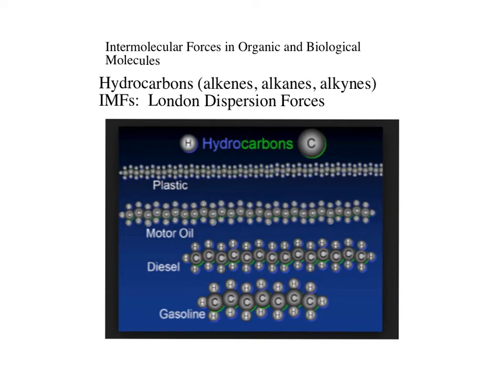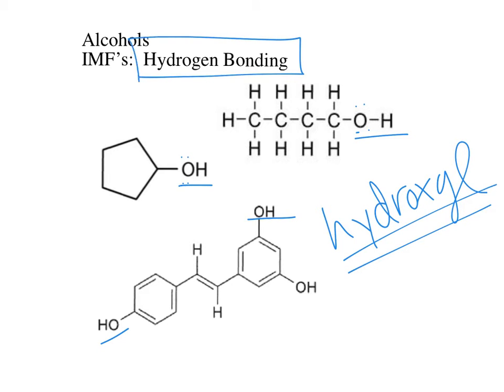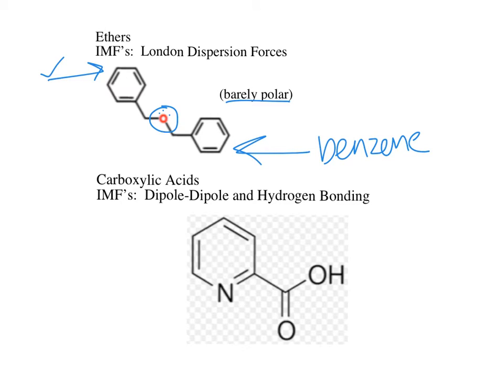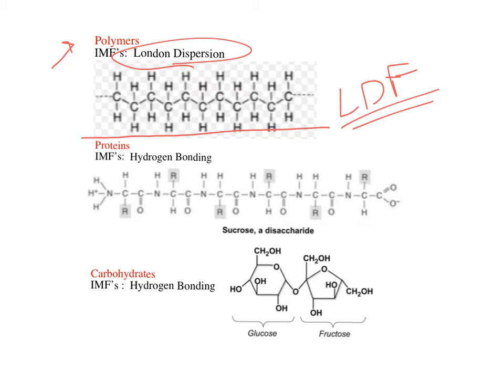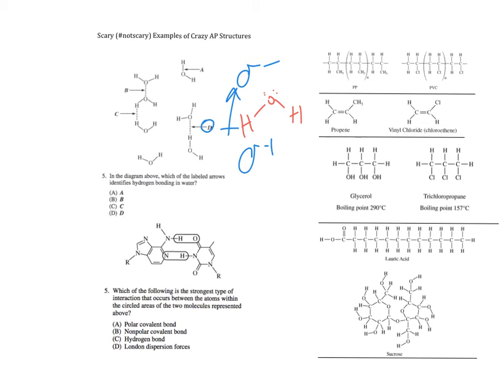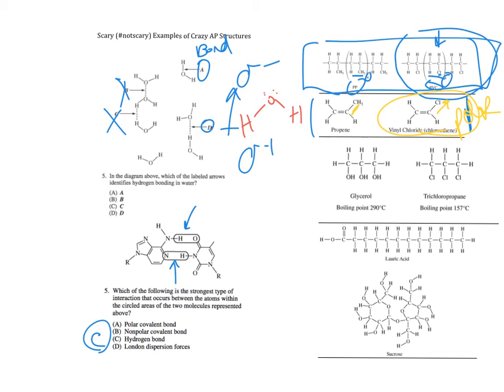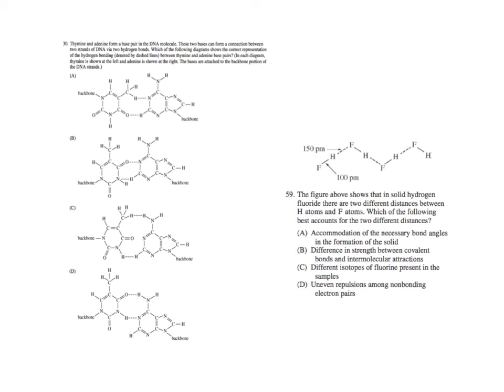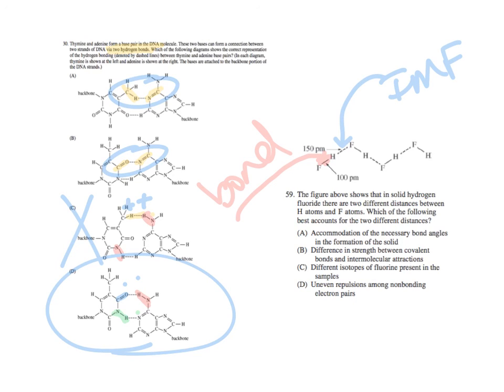AP Organic Substances and IMFs